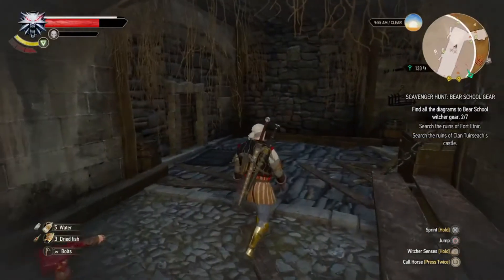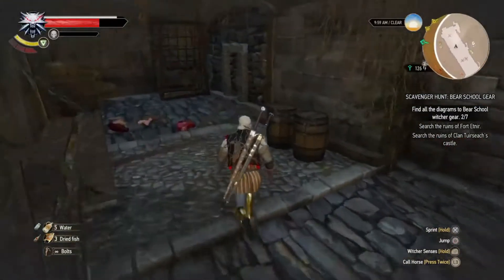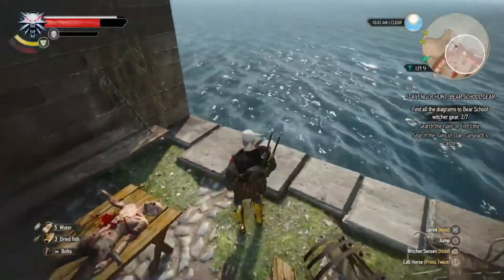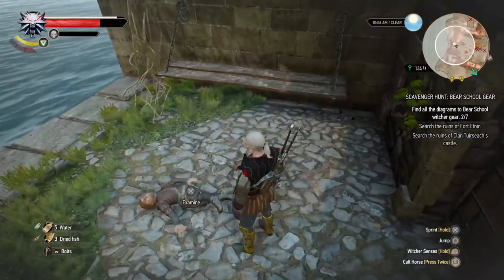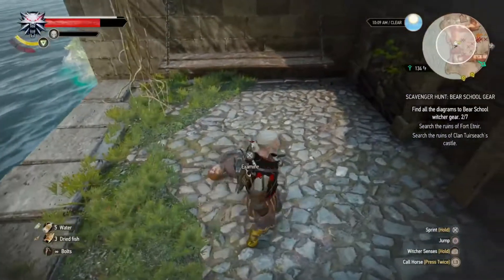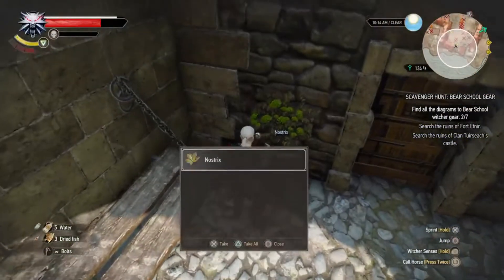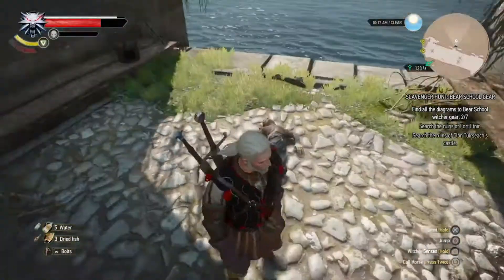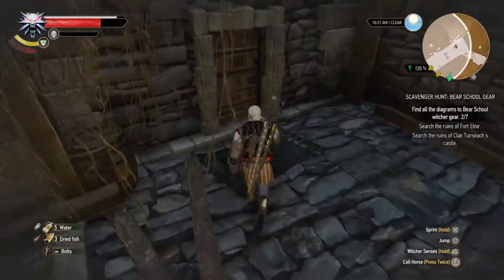Witcher 3 Game of Thrones Easter Egg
Game of Thrones Easter egg in the Witcher 3: Wild Hunt found and explored